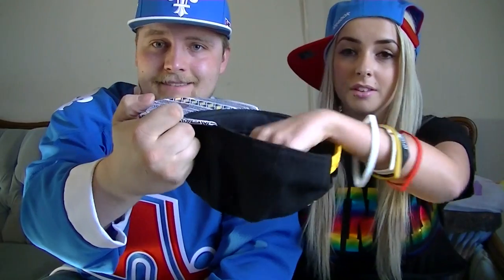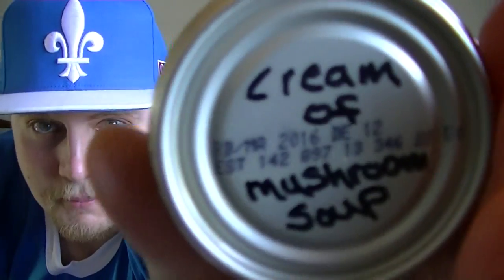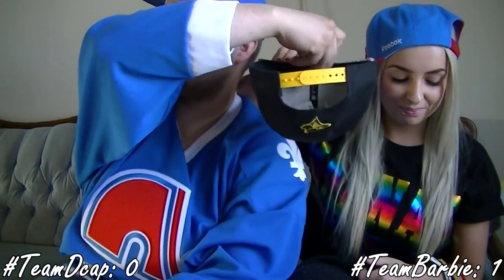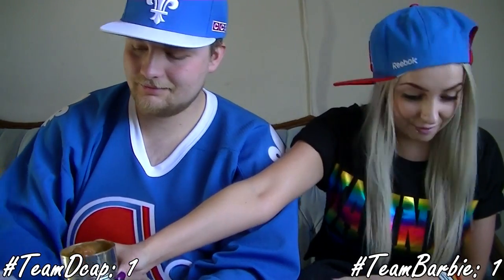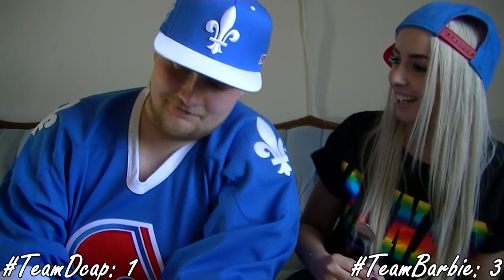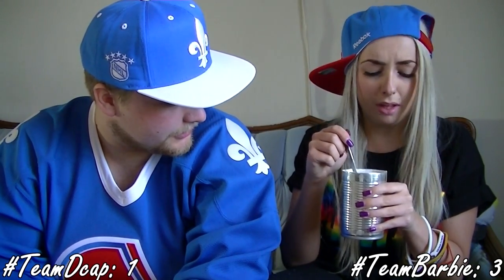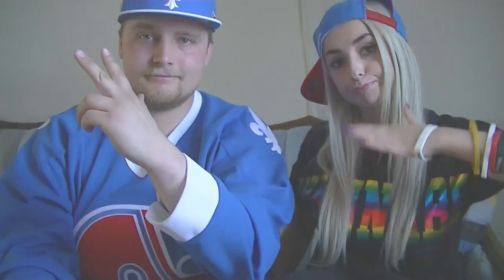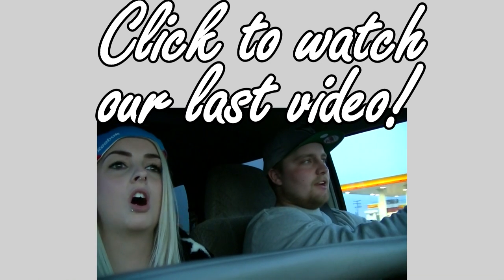Tin Can Challenge